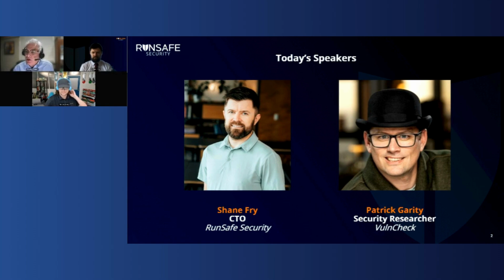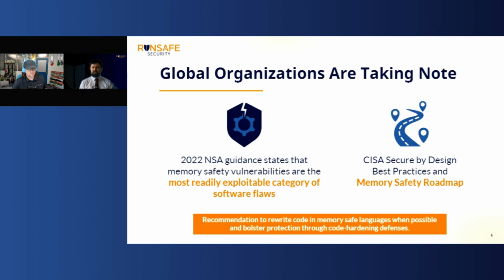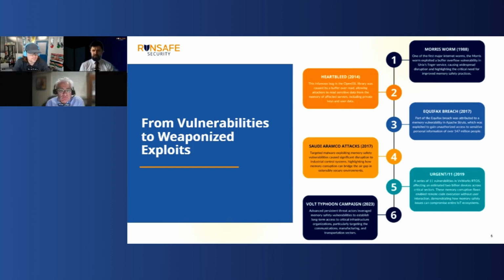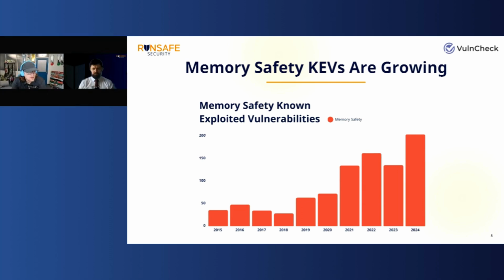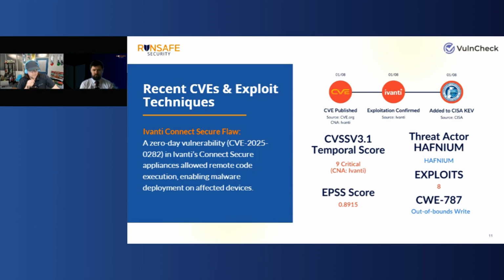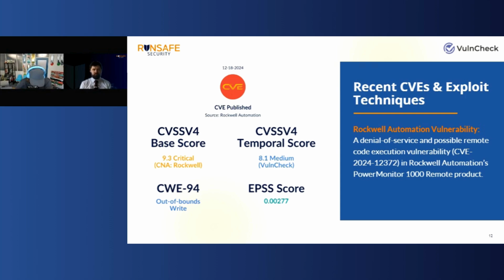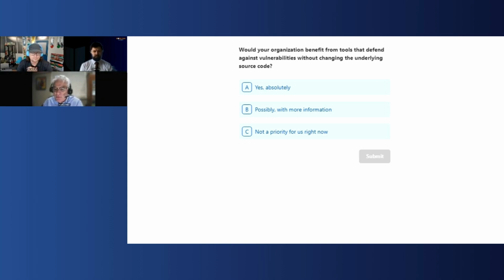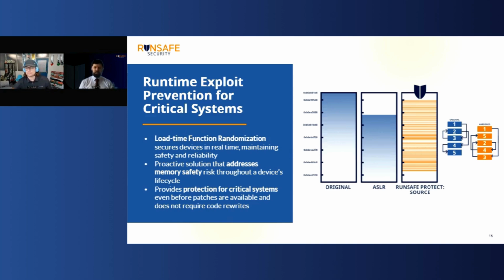Memory Safety & Exploit Management: Real-World CVEs, Attacks, and Mitigations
Explore real-world memory safety vulnerabilities, attack techniques, and defense strategies in this on-demand webinar featuring Patrick Garity (VulnCheck) and Shane Fry (RunSafe Security). Learn how memory safety flaws—like buffer overflows—threaten embedded systems and OT devices across industries.

🔍 What you'll learn:

• Analysis of 3 recent memory safety CVEs
• Why rewriting in memory-safe languages isn’t always realistic
• Global guidance from NSA, CISA, and the EU
• How to detect and mitigate memory safety exploits in real time—without • modifying source code

Perfect for cybersecurity professionals, embedded developers, and anyone working with critical infrastructure.

Watch now to understand memory safety risks and modern exploit management solutions.

RunSafeSecurity.com